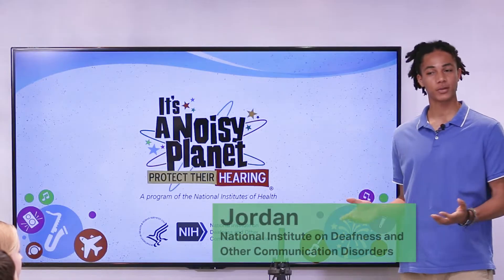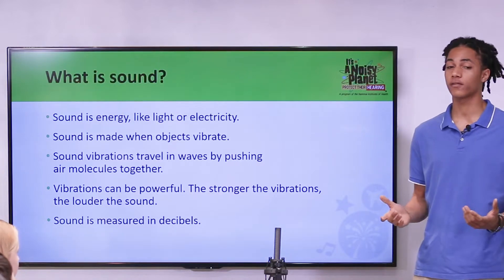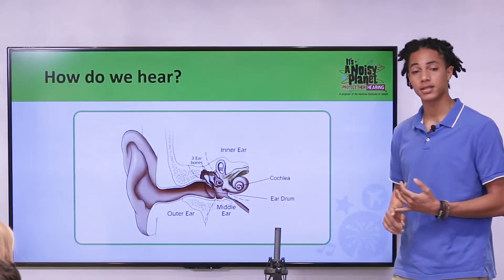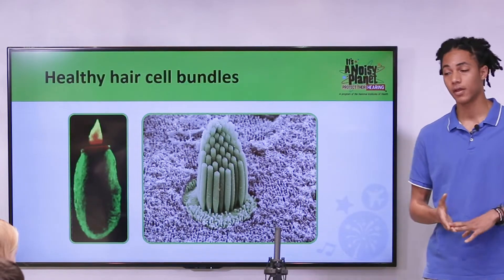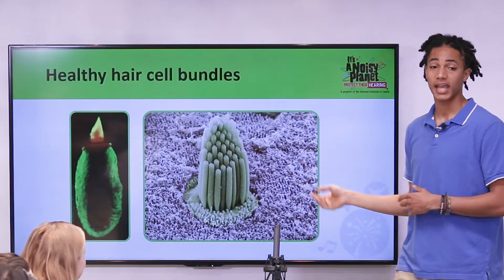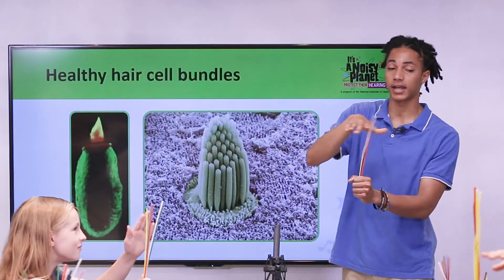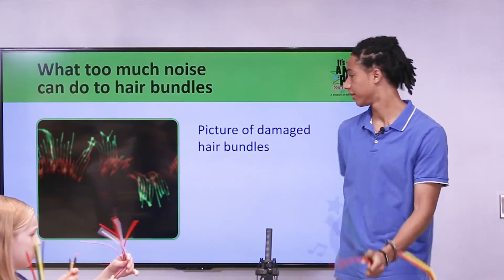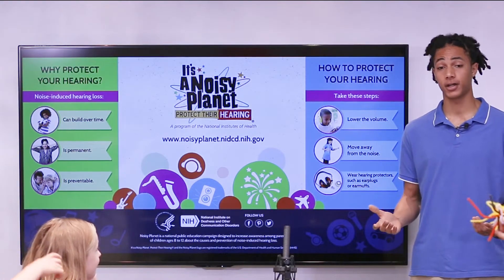Hair Cell Classroom Demonstration: Loud Sounds Can Damage Hair Cells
This hair cell classroom activity, using pipe cleaners, demonstrates that loud sounds can damage the sensitive hair cells in the inner ear needed for hearing. Learn how to conduct a classroom presentation to teach children about the causes and prevention of noise-induced hearing loss. It’s a Noisy Planet. Protect Their Hearing.® is a program of the National Institute on Deafness and Other Communication Disorders, National Institutes of Health, part of the U.S. Department of Health and Human Services. This video is part of the Noisy Planet Teacher Toolkit.